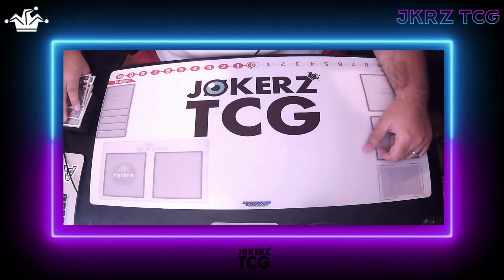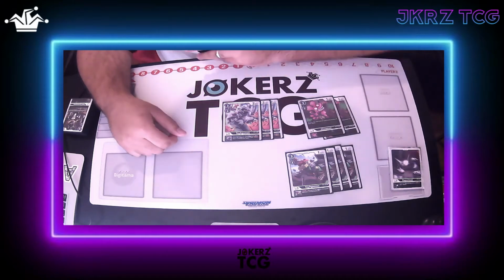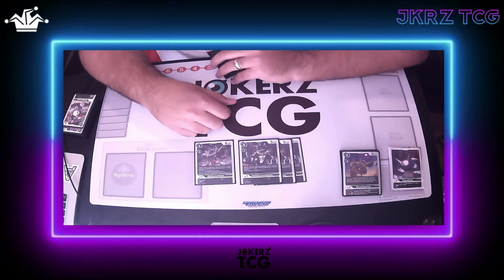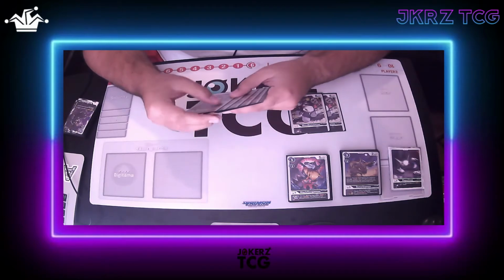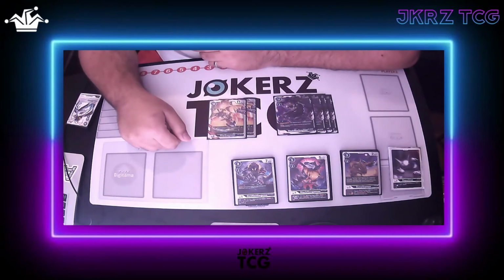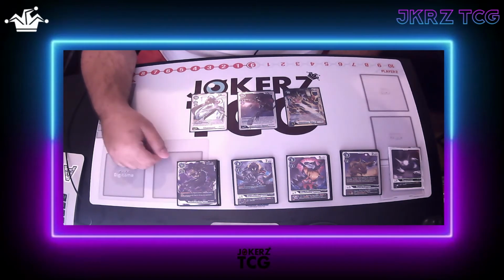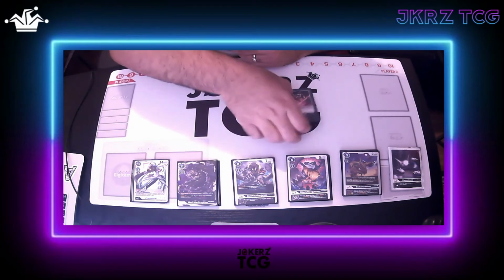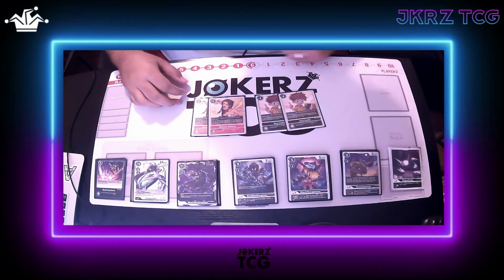DIGIMON TCG: BLACK REBOOT PROFILE FT. REAPER!!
Next profile up for display is our take on Black reboot, by our great friend and bro Reaper!! Please enjoy!